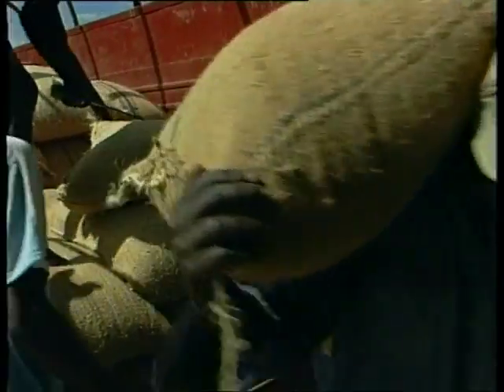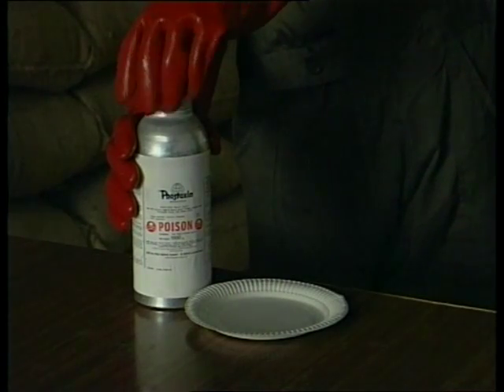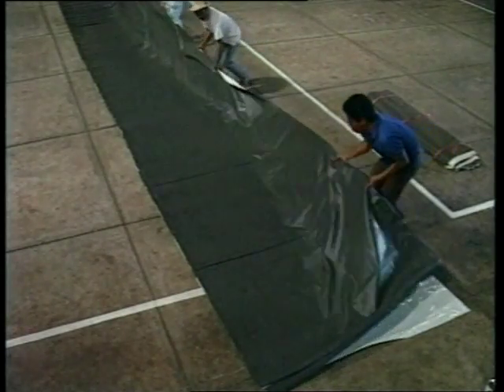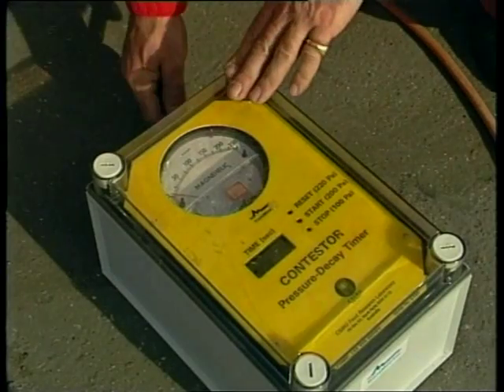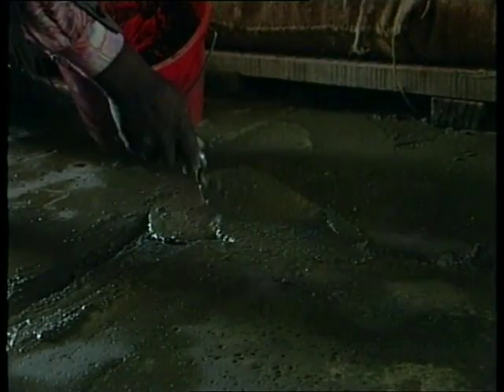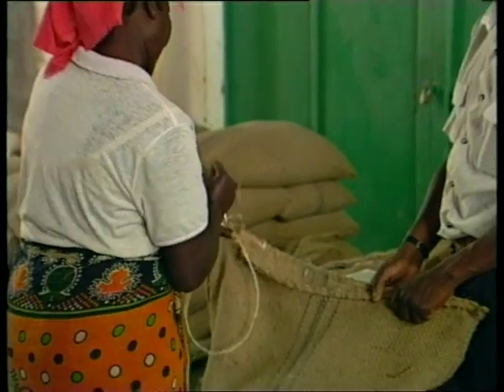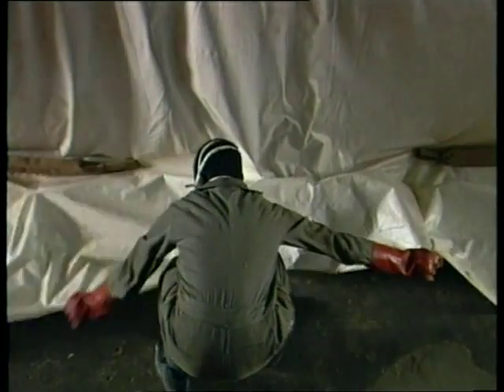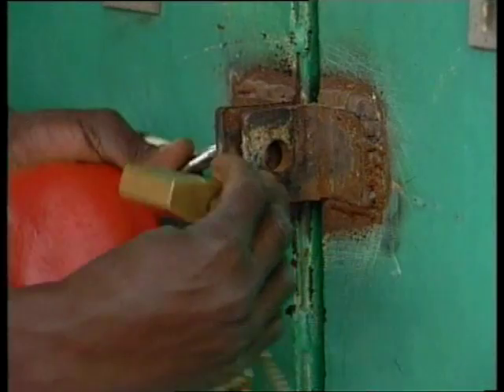GOOD PRACTICE for PHOSPHINE FUMIGATION (part 1)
A guide to phosphine fumigation in warm climates along with safety applications.